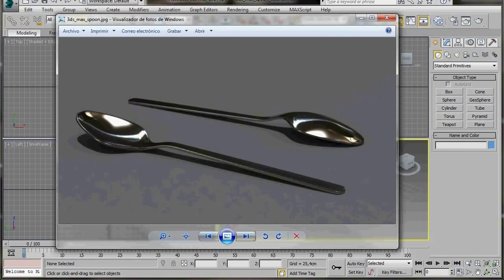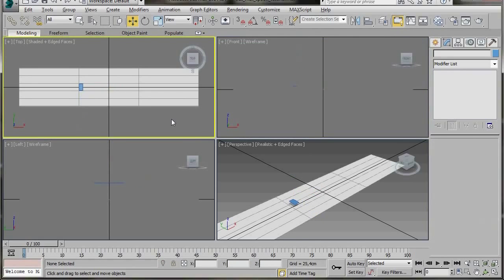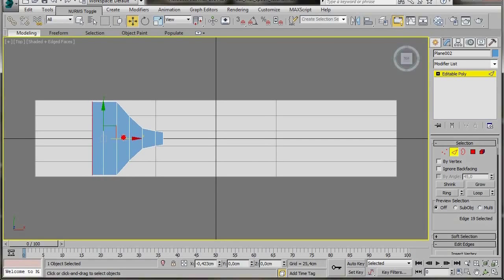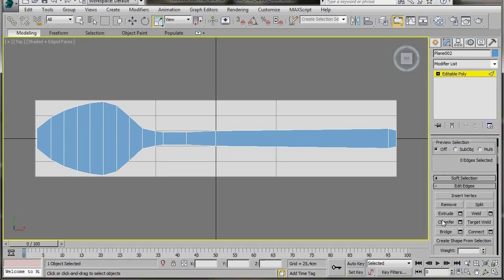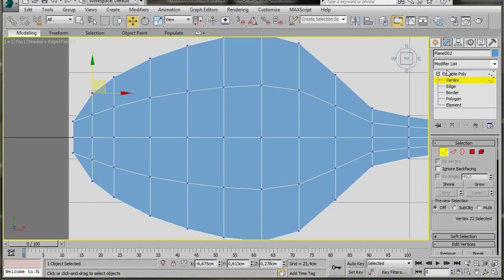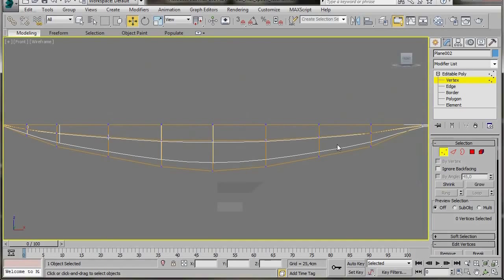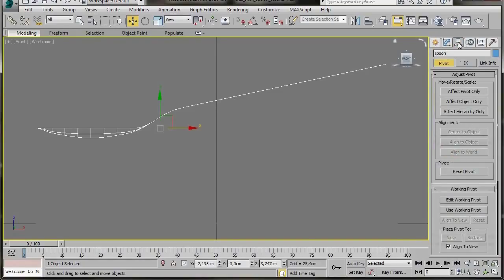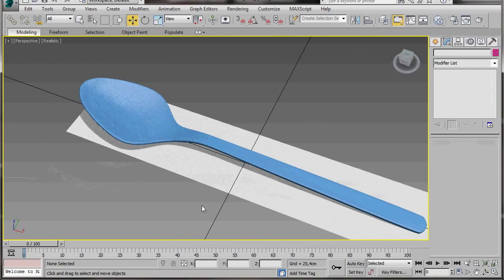3DS Max Spoon Modeling Easy Beginner Tutorial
BÁN BỘ THƯ VIỆN ĐỒ HỌA 3D – GIÁ RẺ
- Bộ thư viên bao gồm thư viện nội thất : 8 đĩa DVD
-  Bộ thư viên ngoại thất : 8 đĩa DVD
- Bộ thư viện dành cho quy hoạch : 15 đĩa DVD
- Bộ thư viện Model nội ,ngoại thất : 80 G
- Giá : 800k / 1 Bộ